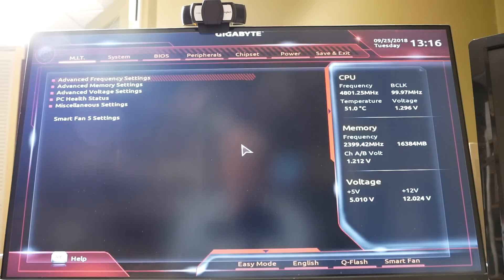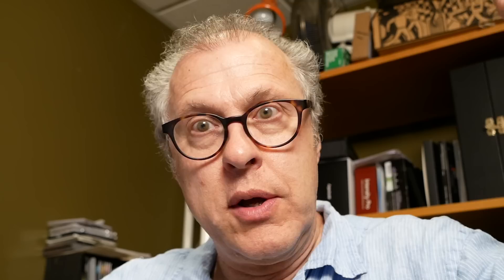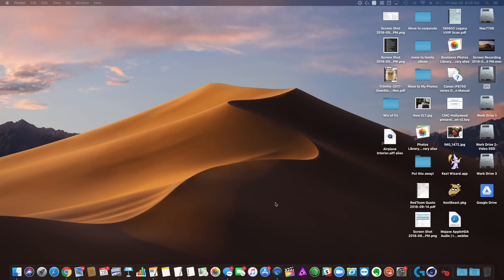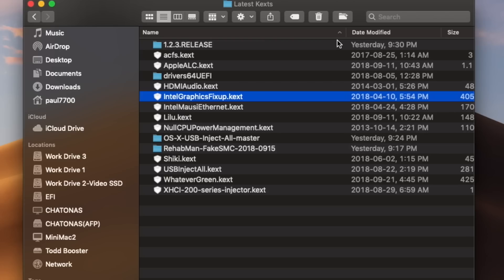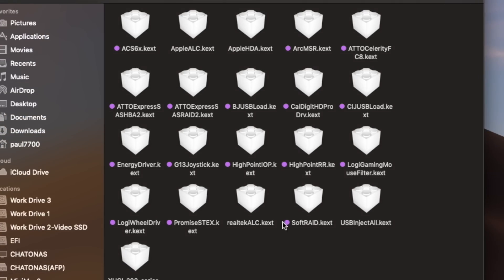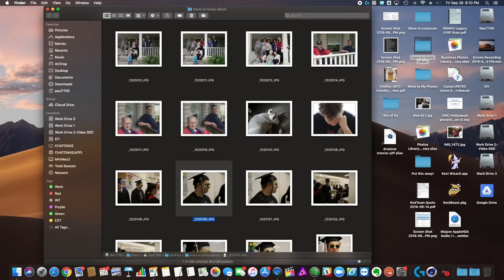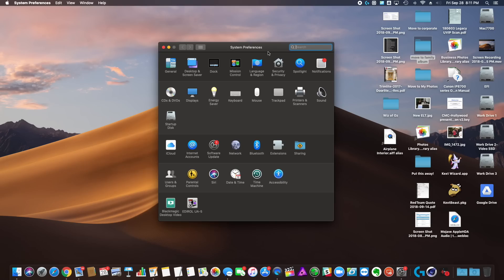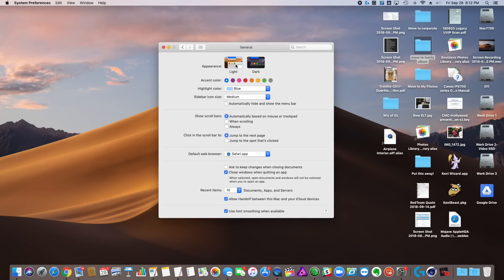Installing MacOS Mojave on Hackintosh impressions. Apple support.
144- Apple's released version of MacOS Mojave on a Hackintosh. Very impressive and stable. No issues with the install. Not much to Mojave but a pleasant, stable upgrade that probably is more about the future than the present. Lots of transitional tech in the OS.

8:21 Apple phone support sketch

Hackintosh in question
Gigabyte Z170 Gaming 3
Sapphire Nitro RX 580 GPU
Intel i7 7700K
Corsair H80i water cooler

Hackintosh resources
InsanelyMac.com
TonyMacX86.com

Lighting- Lowel Tota light (the one I've had since 1991)
Sound- RODE NTG-2 boom mic
XLR to mini converter- BeachTek DXA-2T
Tascam DR-10L